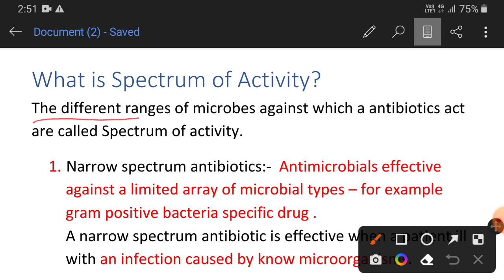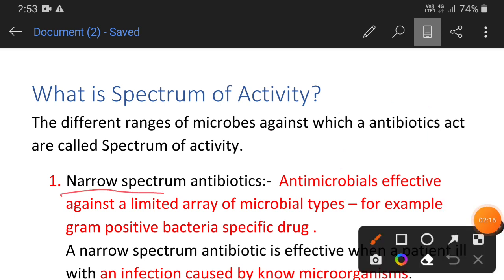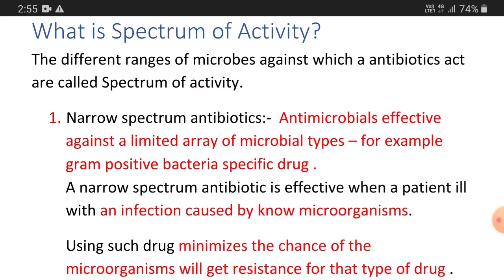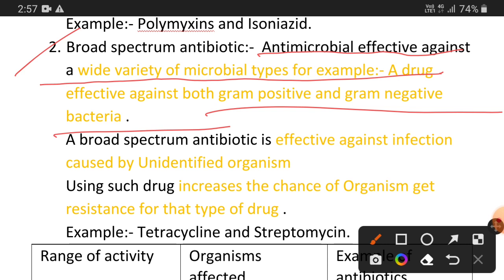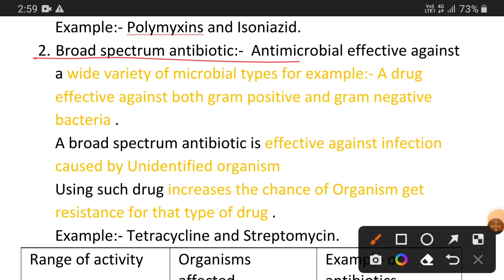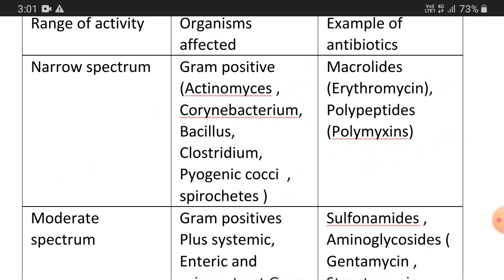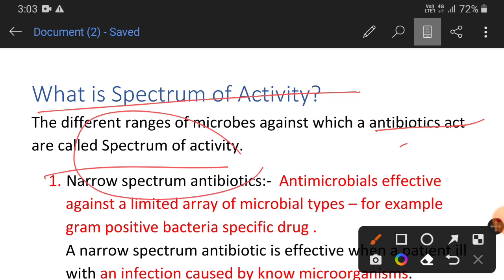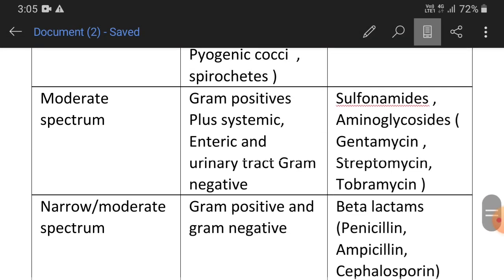Spectrum of activity ( Broad and Narrow spectrum antibiotic)